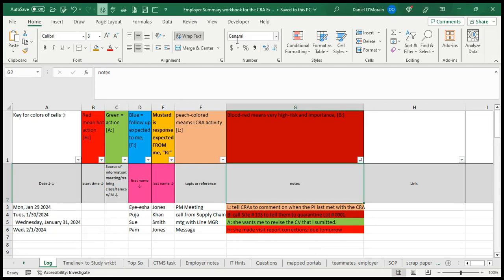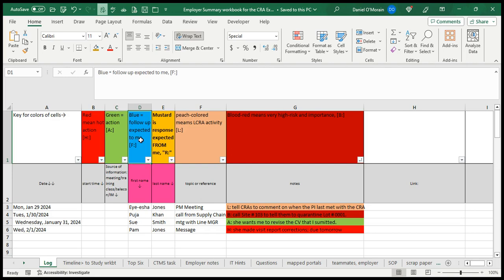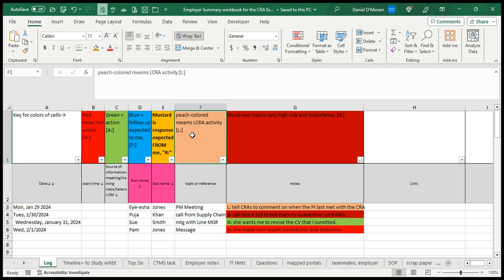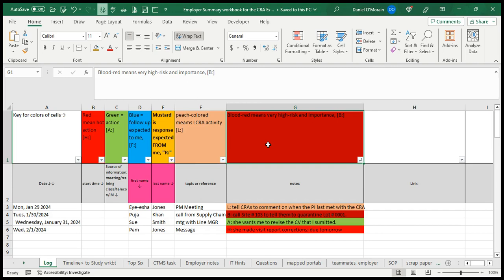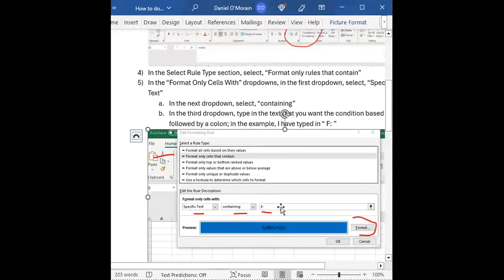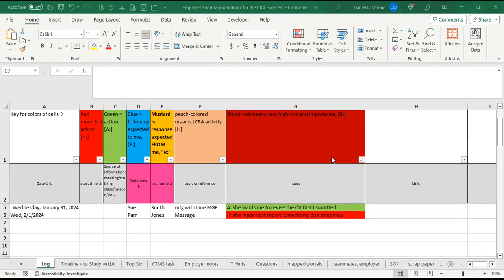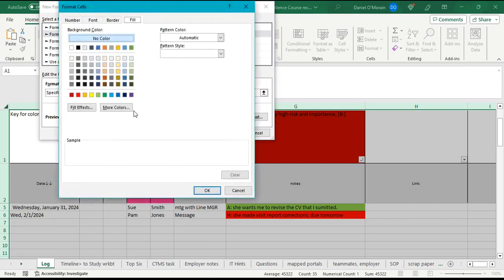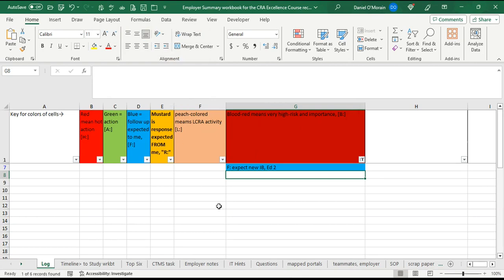Clinical Operations Management program, Class 1, Lesson 1a, "Log" worksheet, Daniel Hermann O’Mórain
In my Employer Summary workbook, I use the Log worksheet to write notes during meetings or telephone calls, and I use the conditional formatting feature of Excel to color-code cells, so that after the meeting I can quickly assess my next actions to take.

For a complete listing of all of the lessons in the Clinical Operations Management program, visit the

Timecodes:
0:00
4:10, conditional formatting instructions
6:50, conditional formatting demonstrating